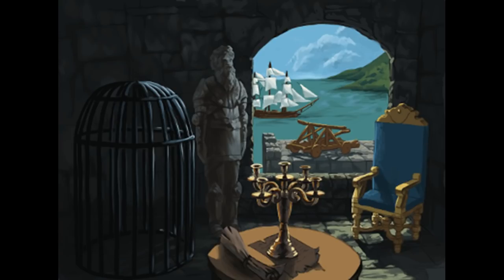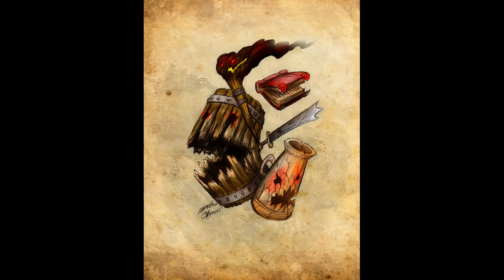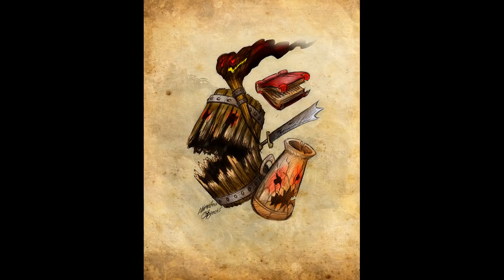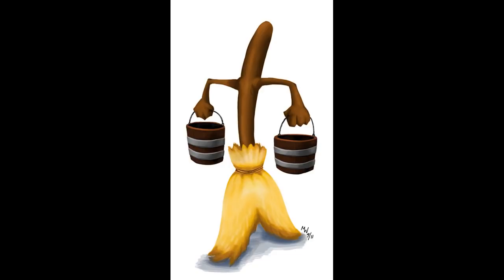Dungeons and Dragons Lore: Animated Object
Marvelous mundane objects that can mystically move under their own magical motivation, there are three examples in the 5th edition core monster manual for the Dungeons and Dragons roleplaying game, but the possibilities are endless!